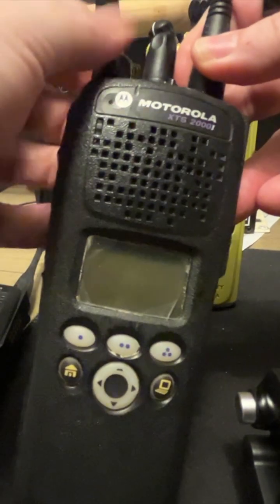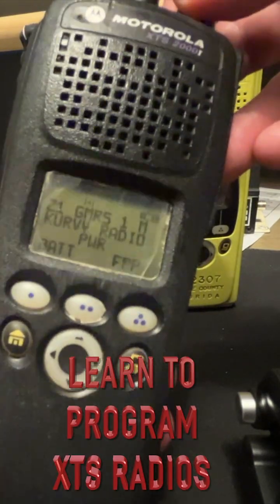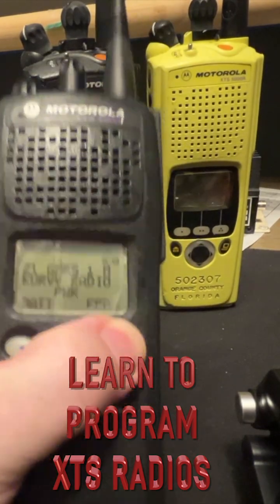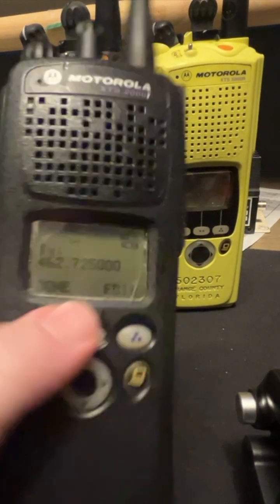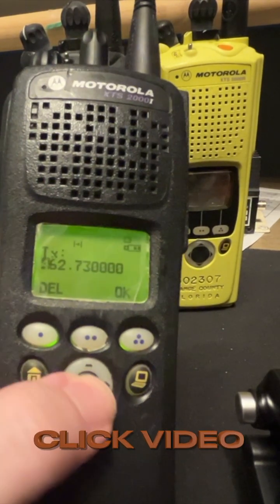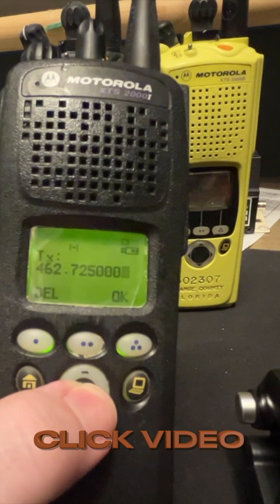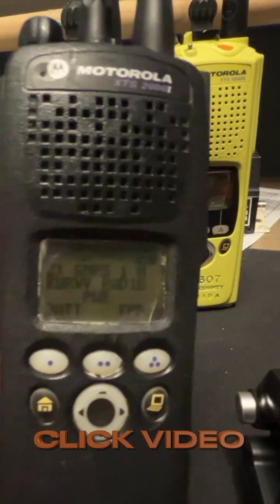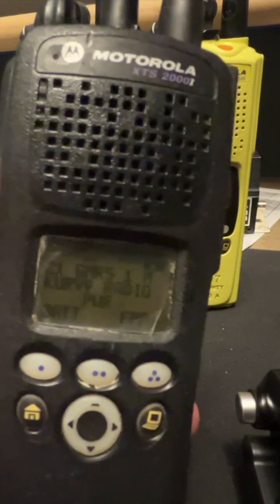XTS5000: Easy Programming!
Learn how to program the Motorola XTS5000 fast and easy! In this quick demo, I show you how to add basic analog conventional channels—perfect for beginners, GMRS users, and anyone getting into public-safety-grade radios.